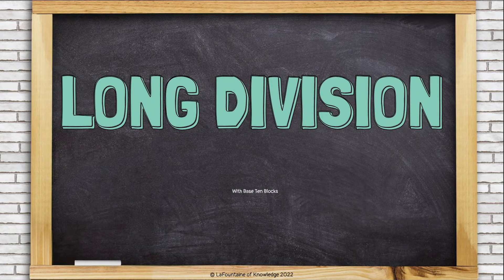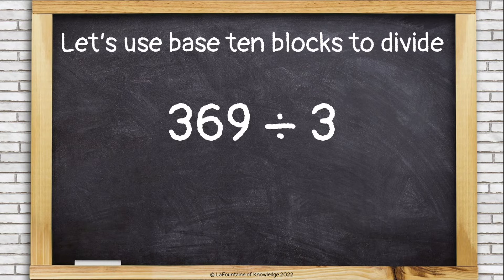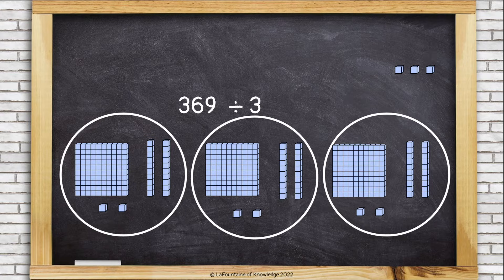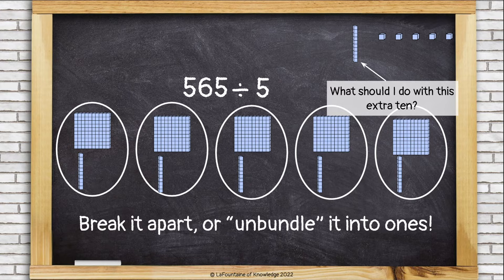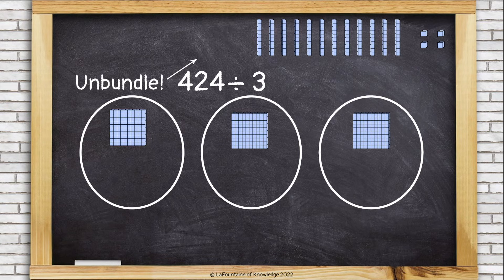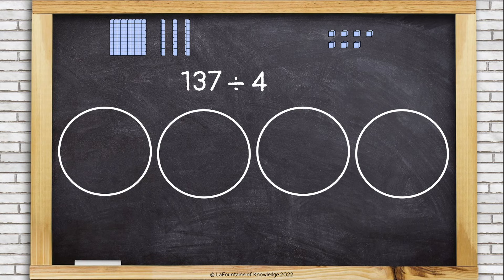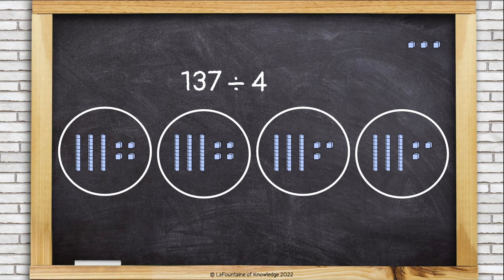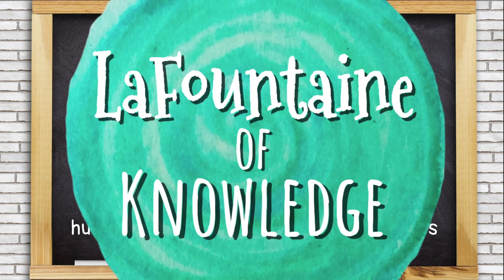Long Division Using Base Ten Blocks Equal Sharing Strategy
This video demonstrates how to use base ten blocks to solve long division problems using "equal sharing." It models how to regroup by breaking apart a hundred into 10 tens or a ten into 10 ones. This lesson is great for building conceptual understanding of long division before teaching other strategies and algorithms. Click this link for lesson materials that go along with the video